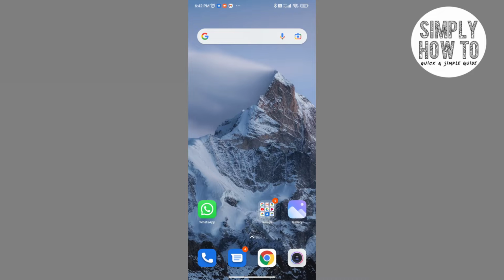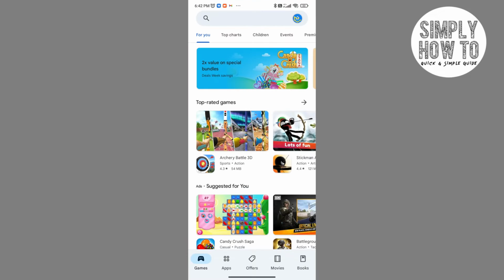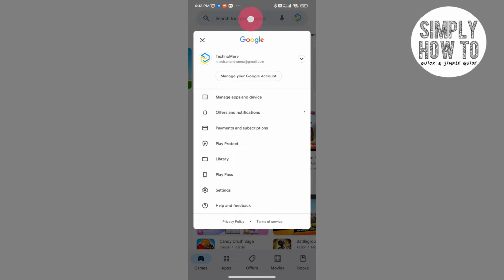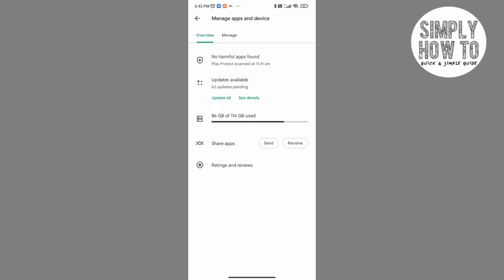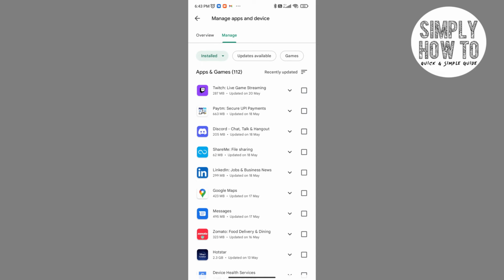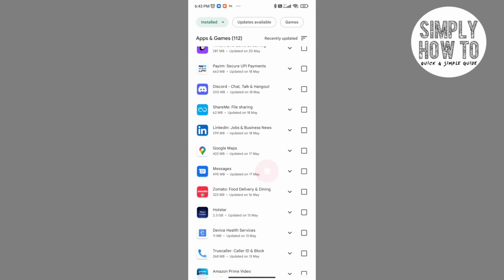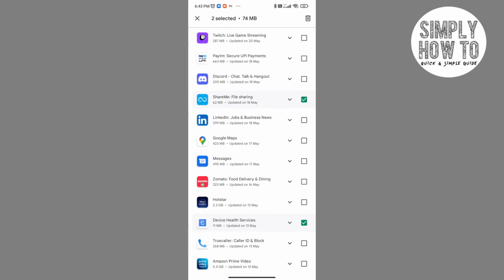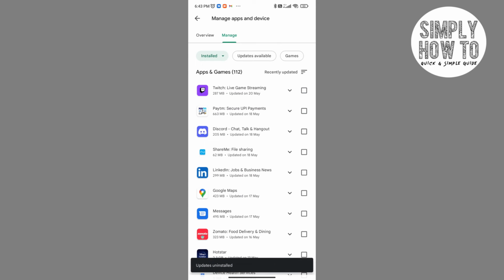How to Uninstall Multiple Apps On Your Phone At Once 2022